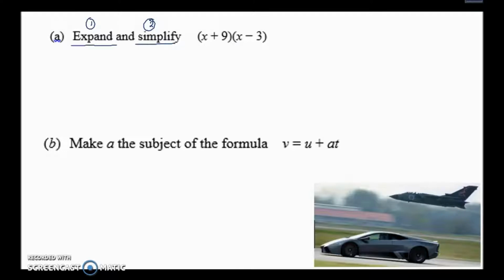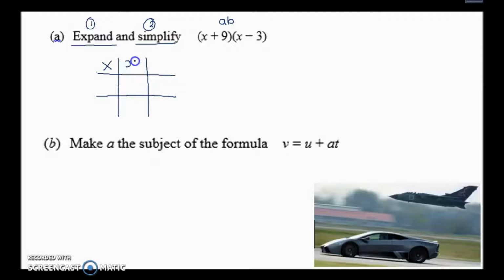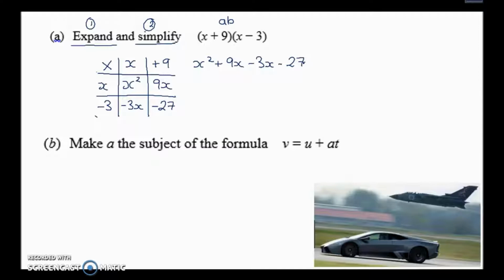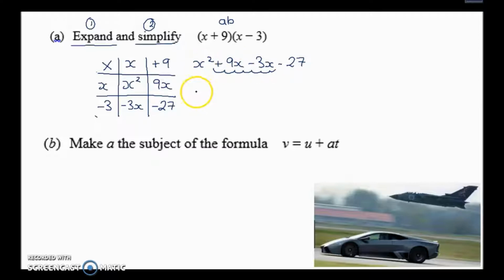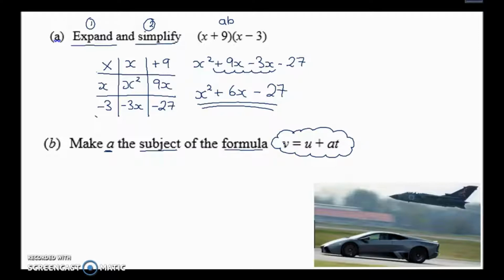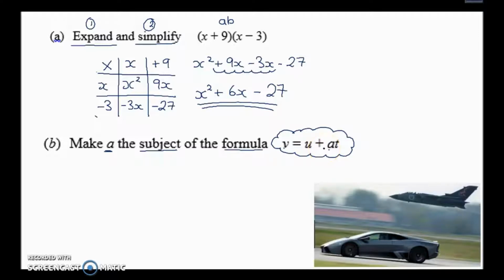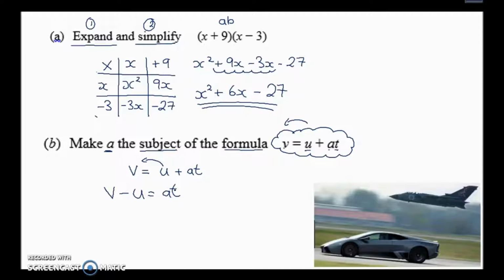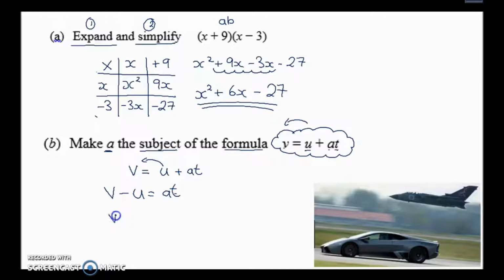Foundation 2 Q1 SUVAT